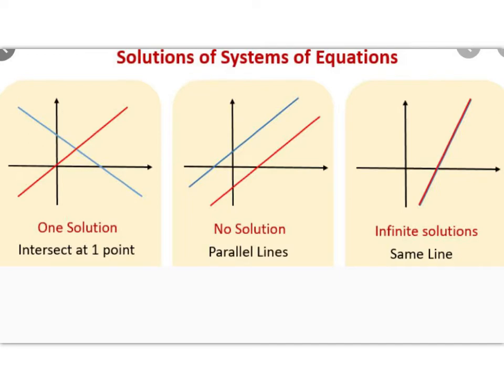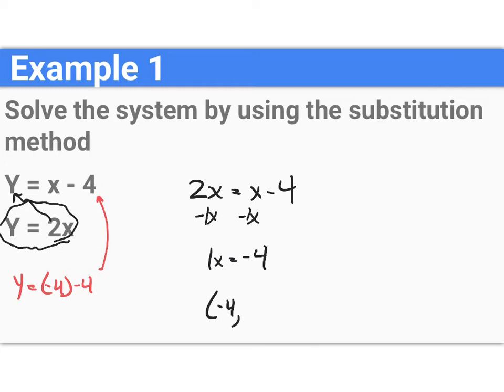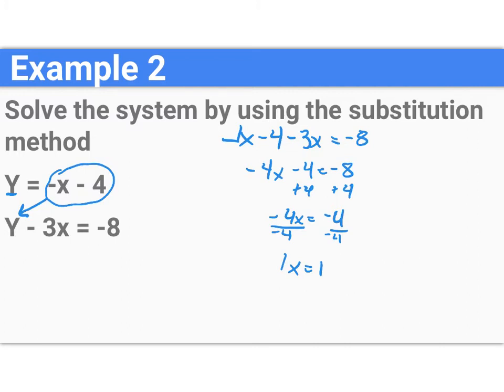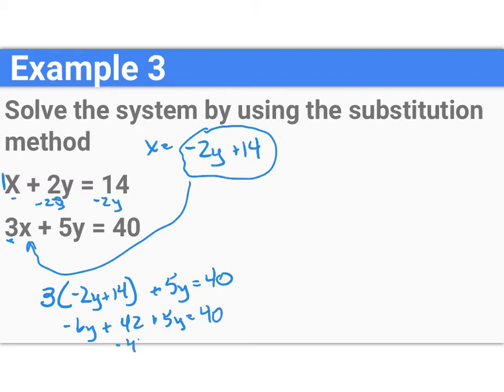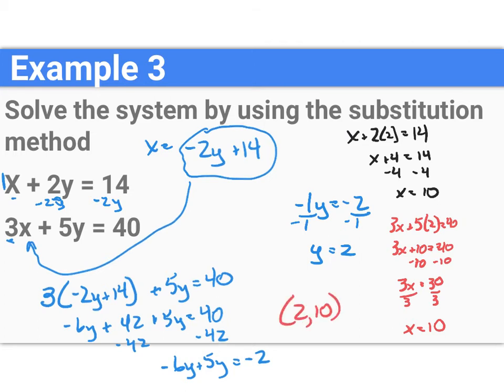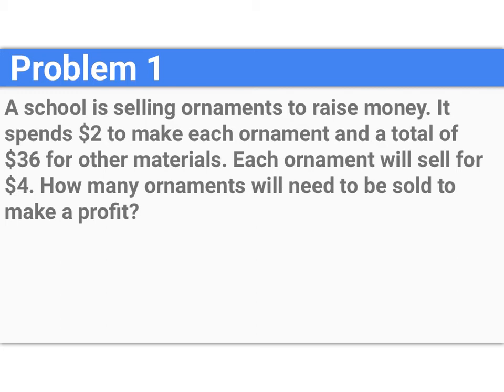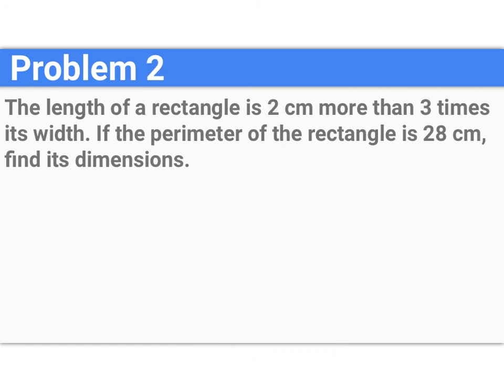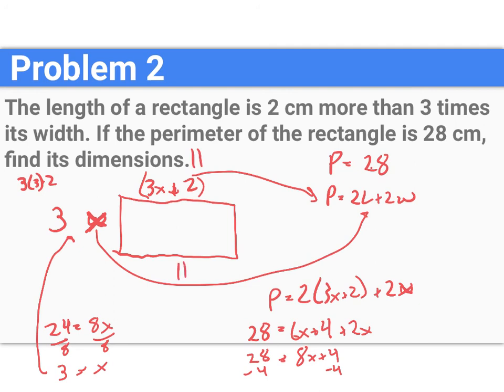Lesson 2109 Solve Systems of Equations by Substitution